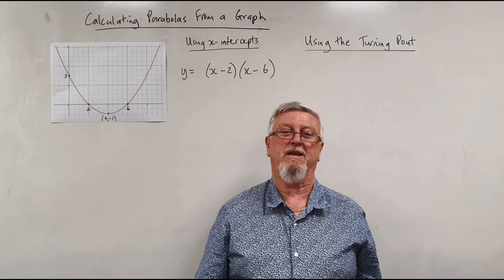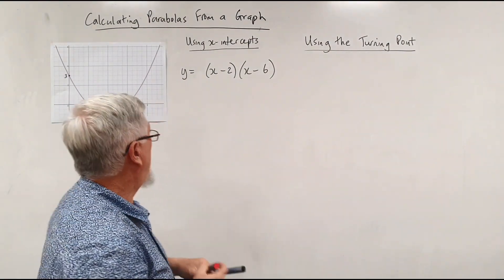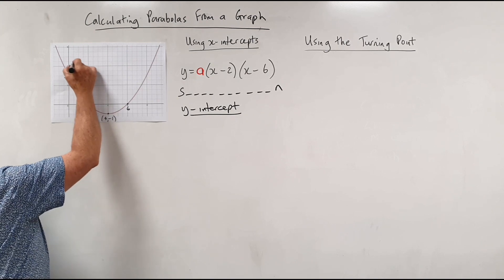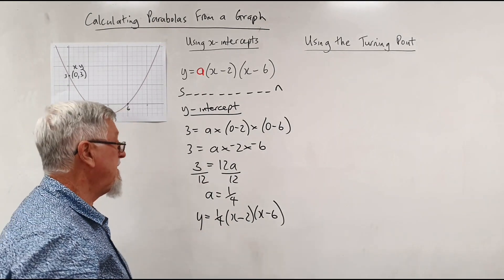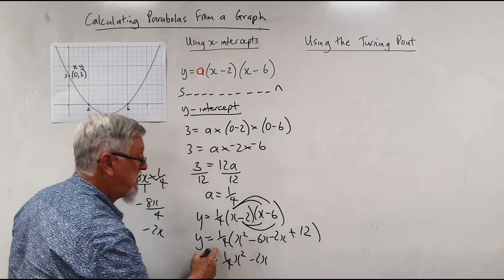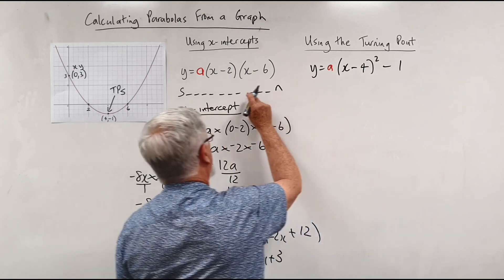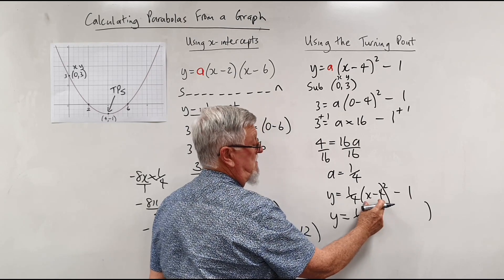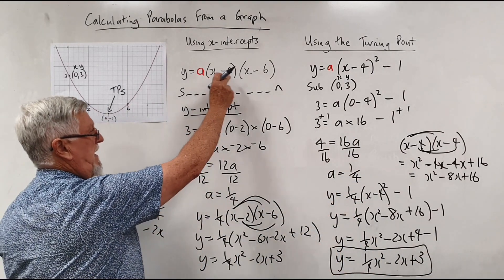Calculating the Equation of a Parabola From a Graph Using the x Intercepts or the Turning Point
This is one of those concepts which appear to be quite simplistic, though, so many students lose marks in assessments through a basic misunderstanding of what are the possibilities.